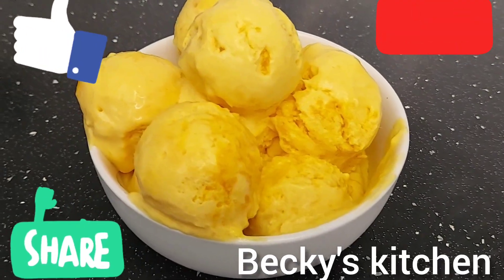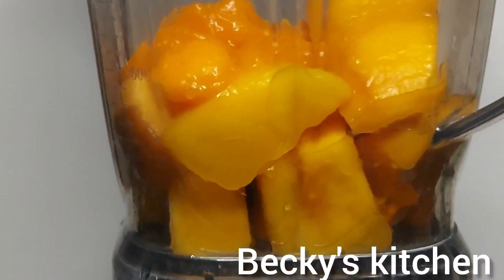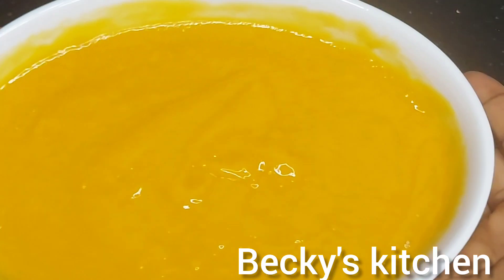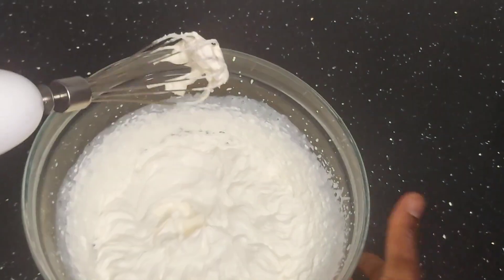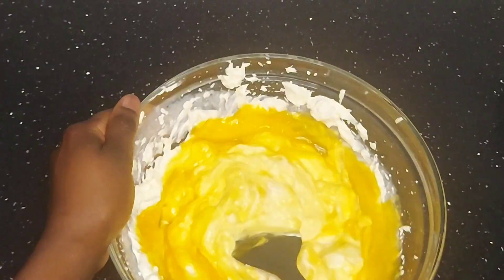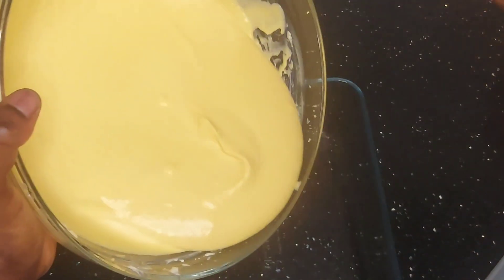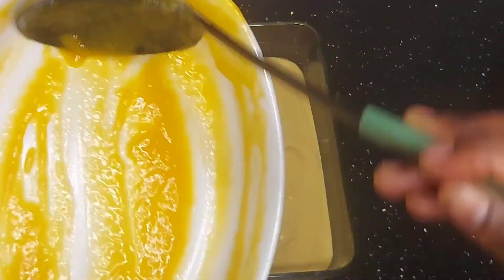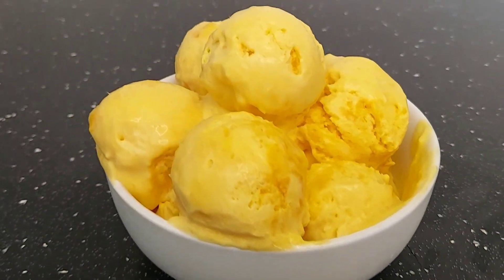How to make mango ice cream at home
2 cups of mango
1/4 cup of sugar (4 tablespoons of sugar)
300ml double cream